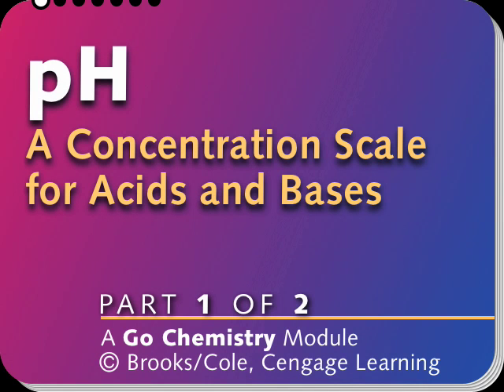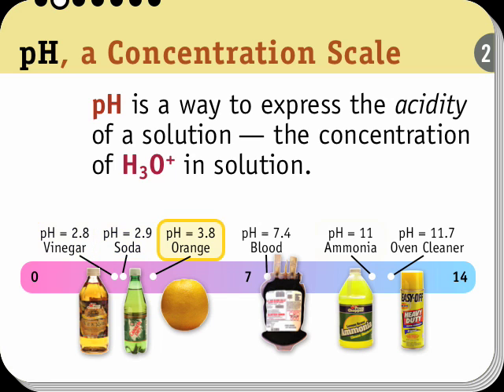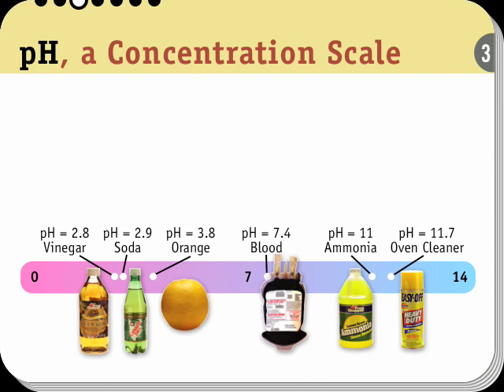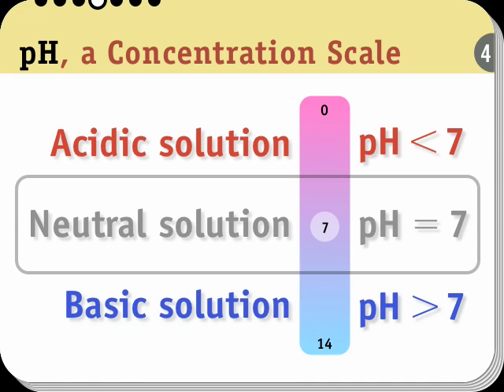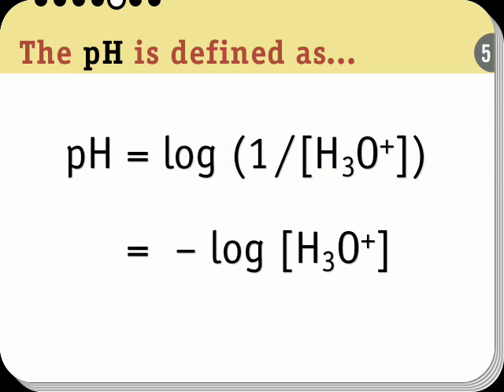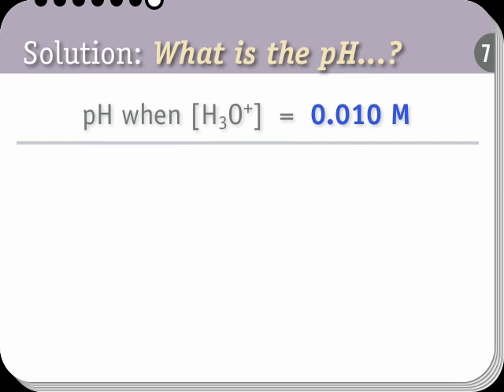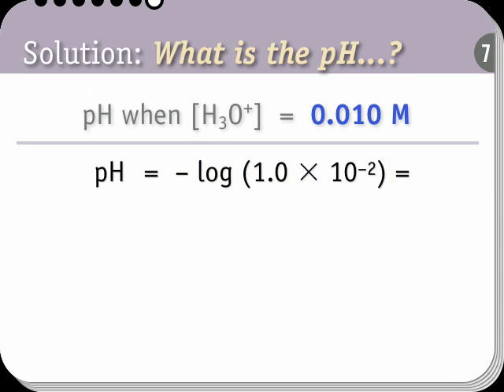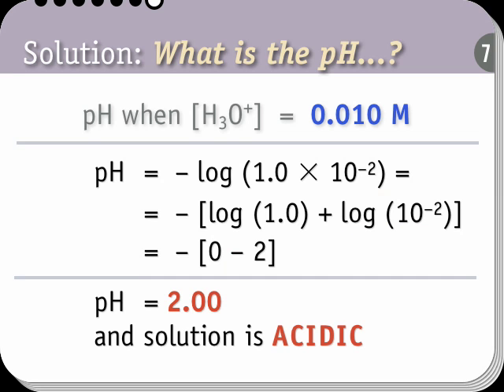Go Chemistry: pH, Part 1 from Cengage Learning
To download a free high-quality version of this video for your desktop or portable video player, go and search for "Go Chemistry" (in quotation marks). There, for just $1.99 each, you can also purchase any of the 25 other Go Chemistry videos from Brooks/Cole Cengage Learning on the General Chemistry topics below. See for yourself how much easier it is to understand chemistry concepts and procedures using these videos. It's like having your own personal chemistry instructor complete with a pause and rewind button!

1. The Periodic Table
2. Predicting Ion Charges
3. Names to Formulas of Ionic Compounds
4. The Molecule
5. Predicting the Water Solubility of Common Ionic Compounds
6. Writing Net Ionic Equations
7. Simple Stoichiometry
8b. Stoichiometry and Limiting Reactants (Part 2)
9b. pH (Part 2)
10. Thermochemistry and Hesss Law
11. Periodic Trends
12. Drawing Lewis Electron Dot Structures
13. Molecular Polarity
14. Hybrid Atomic Orbitals
15. Naming Organic Compounds
16. Gas Laws and the Kinetic Molecular Theory
17. Intermolecular Forces
18. The Solid State
19. Colligative Properties
20. Chemical Kinetics
21. Chemical Equilibrium
22. Equilibrium
23. Understanding Acid‐Base Buffers
24. Gibbs Free Energy and Equilibrium
25. Oxidation‐Reduction Reactions